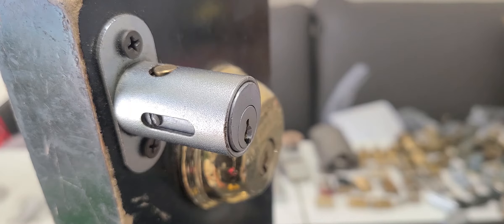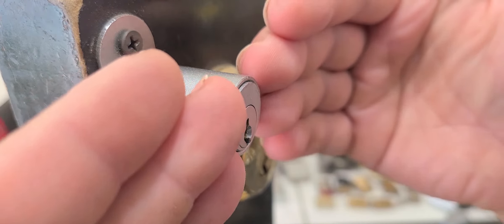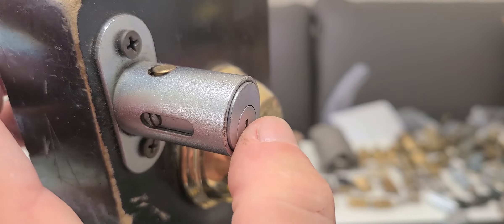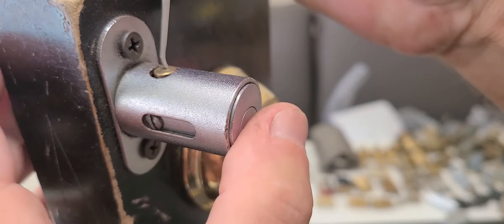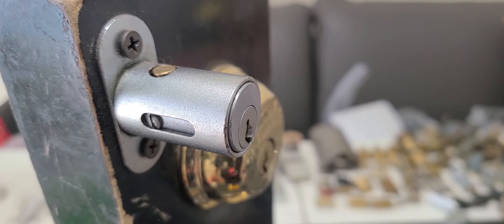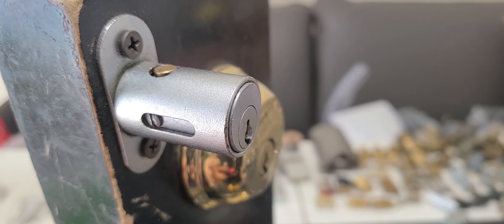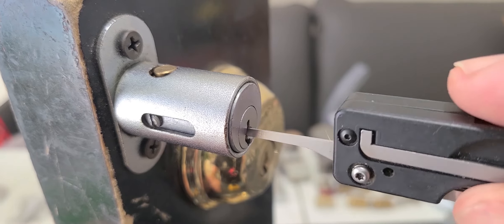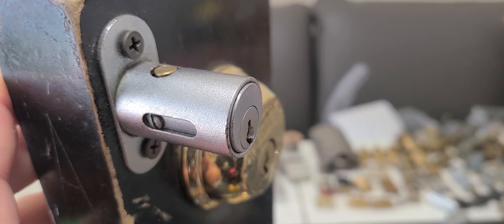[033] Instant Filing Cabinet Bypass Using SWICK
Using a dev hook in SWICK to instantly bypass filing cabinet locks.

Picklocks.com is proud to be a part of the locksport community bringing you the latest in locks and lock picks to help you continue to grow in this exciting sport.